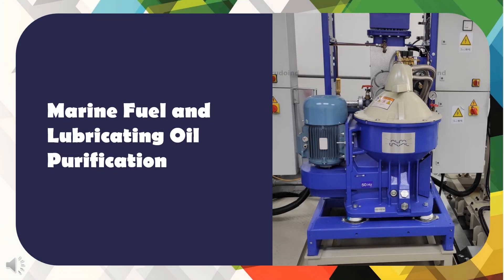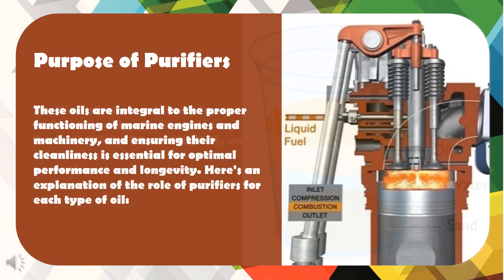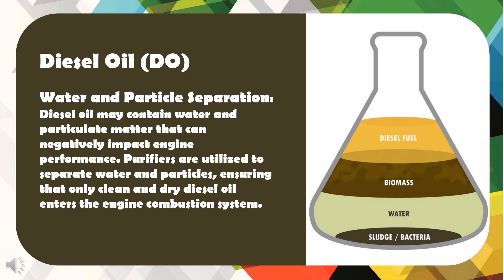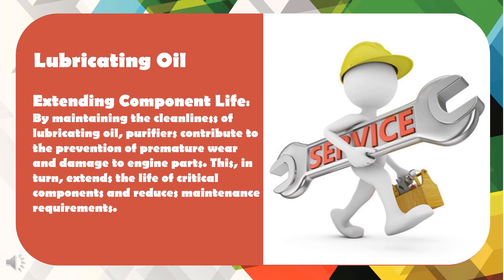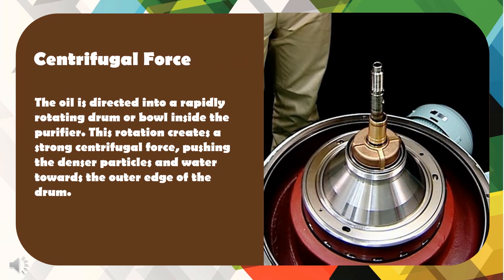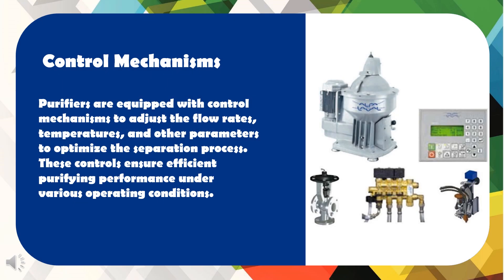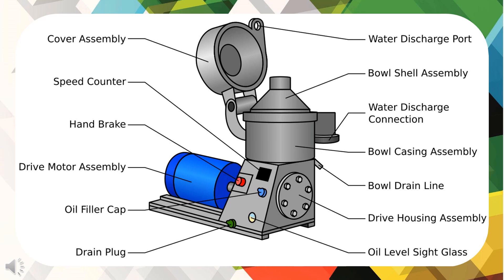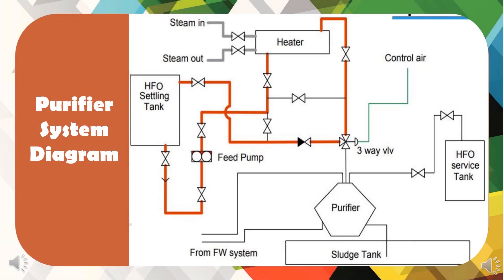Marine Fuel and Lubricating Oil Purification | Centrifugal Purifier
This video takes you on a journey into the heart of ship maintenance, exploring the incredible world of centrifugal purifiers. Discover how these mechanical marvels keep marine engines running smoothly by separating impurities from fuel and lubricating oil. From their working principles to the impact on engine efficiency, we've got it all covered. Join us on this educational voyage and gain insights into the essential role of centrifugal purifiers in maritime operations!

🔍 Key Topics:

Working Principle of Centrifugal Purifiers
Importance in Maintaining Clean Fuel and Lubricating Oil
Benefits for Engine Efficiency and Longevity